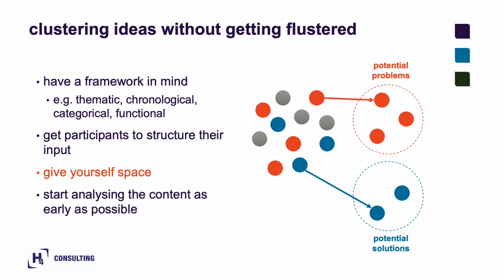Facilitation: clustering related ideas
Clustering related ideas can help workshop facilitators and participants to cut through all the repetition and overlapping ideas to find clarity and consensus. Getting the information organised is a critical first step towards analysis and synthesis.

In this video, we briefly explore techniques for clustering ideas in real time, and some practical tips about how to do it quickly, confidently, and well. We also share a few tips for how co-facilitators can help to organise a lot of content quickly.

Check out the links below to learn more about this topic and other H4 Consulting resources, or to join our mailing list: